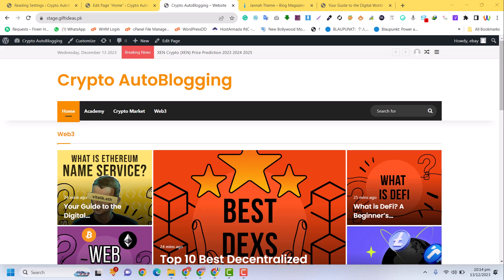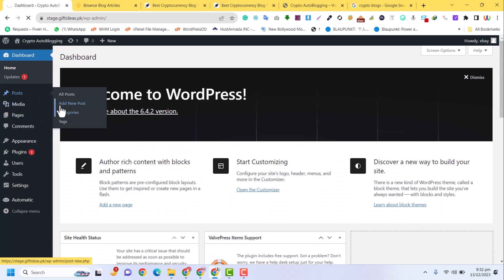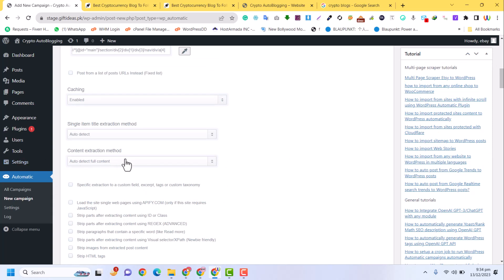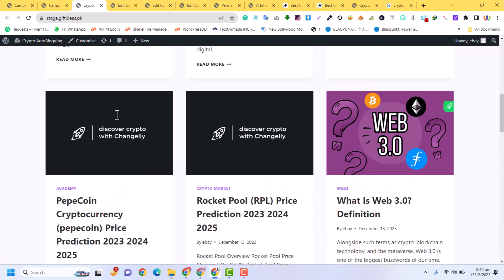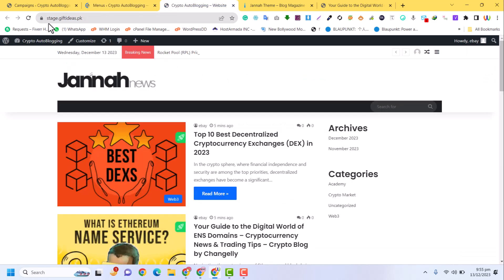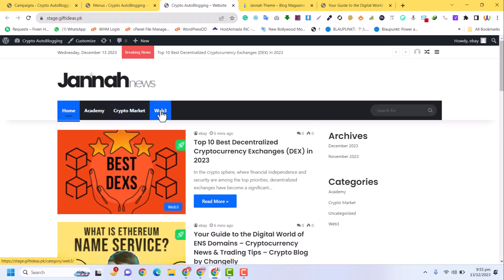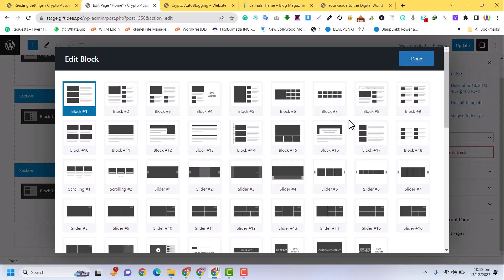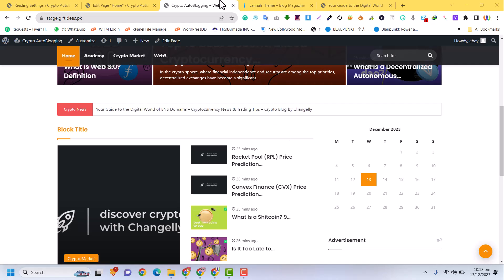Create a crypto news auto blogging website using WordPress automatic plugin 2024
This is a quick tutorial about how to create a crypto news auto blog website just in few minutes.
This is a best technique to get your website easily designed and ranked. You don;t need to write anything, posts will be posts automatically on your blog.

✅✅Need a Responsive website for just $50 ???  ✅✅
✅✅✅✅✅✅LIMITED OFFER✅✅✅✅✅✅